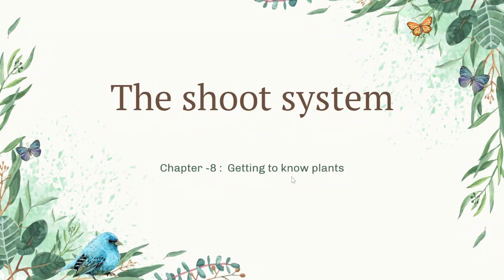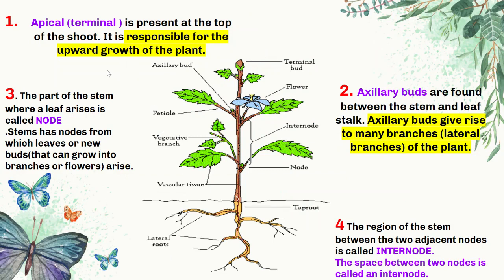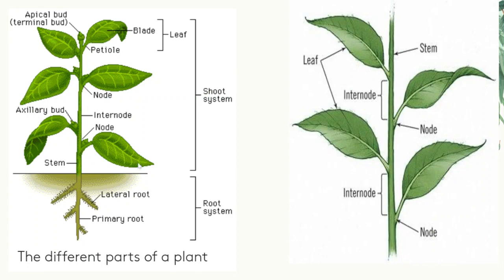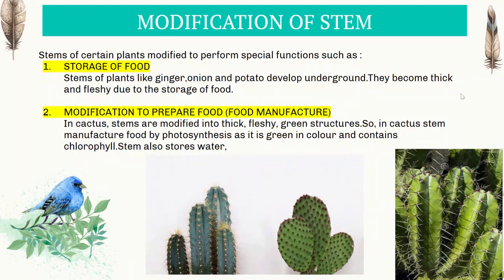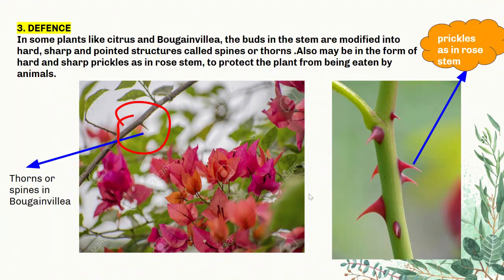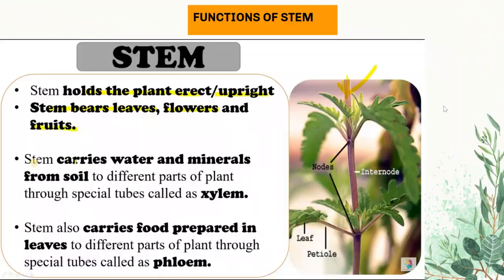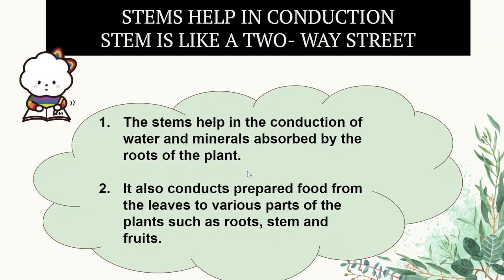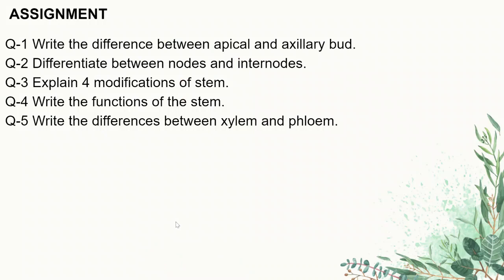Getting to know plants-Part 4